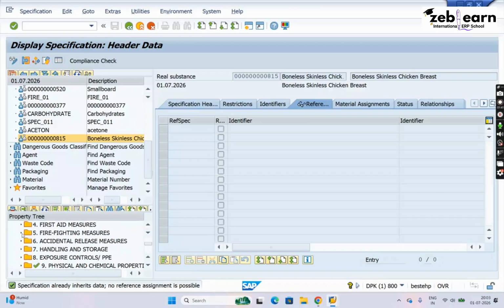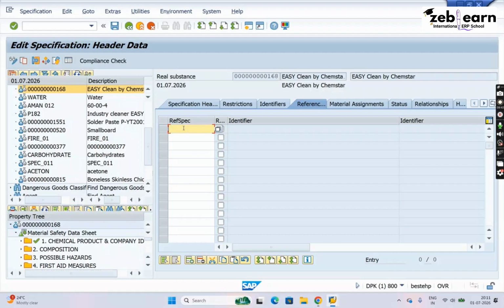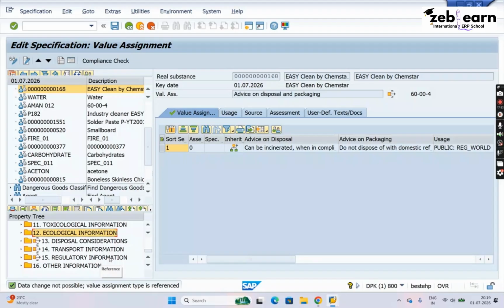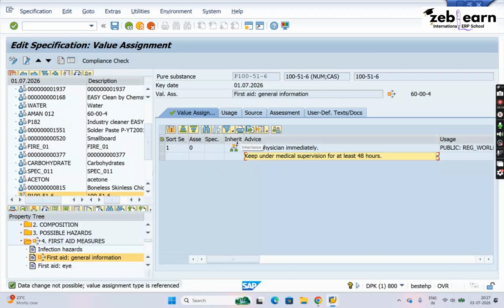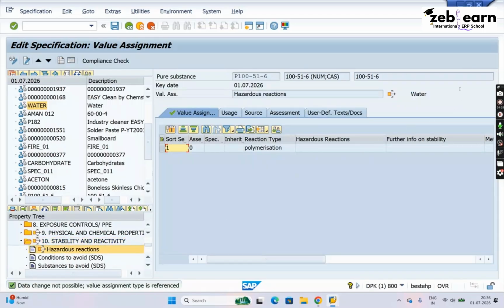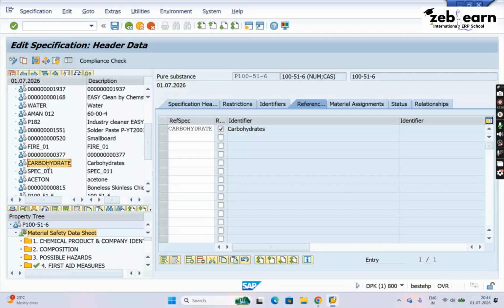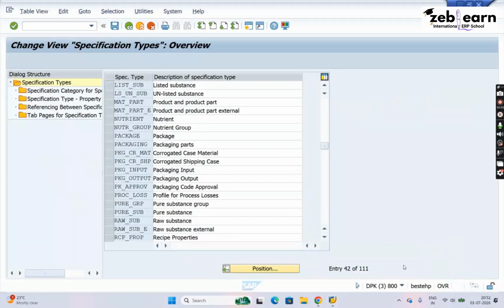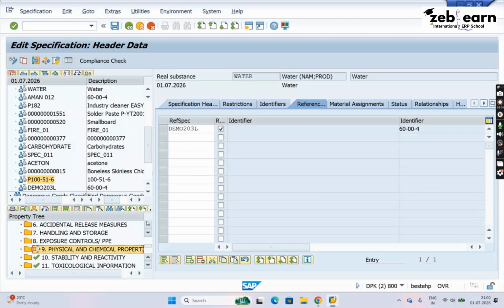SAP EHS Full Course | Class 38 | Beginner to Advanced | SAP S/4HANA Training | ZebLearn India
In this session, we continue our Beginner to Advanced SAP EHS Training with practical concepts, real-time business scenarios, SAP S/4HANA demonstrations, implementation knowledge, and consultant-level discussions. This class is designed to strengthen your understanding of SAP EHS while helping you build the practical skills required for implementation projects, production support, certifications, and interviews.

Throughout this session, you'll explore industry-standard SAP EHS business processes used across manufacturing, pharmaceutical, chemical, oil & gas, automotive, and engineering organizations. You'll also gain insights into SAP EHS integration with various SAP modules for managing environmental compliance, workplace safety, product safety, occupational health, incident management, and regulatory requirements.

This class focuses on practical learning through real-world business examples, consultant best practices, implementation strategies, troubleshooting methods, configuration concepts, reporting techniques, and SAP S/4HANA functionality. These concepts will help you become job-ready and confident in handling live SAP EHS projects.

Whether you're a student, fresher, working professional, SAP functional consultant, HSE professional, environmental engineer, compliance manager, or implementation consultant, this course provides the knowledge and practical exposure needed to succeed in the SAP ecosystem.

📚 Course Level

🌍 Language

English

🎓 Course Series

👨‍🏫 Training Includes
SAP EHS Practical Training
SAP S/4HANA Practical Sessions
Real-Time Business Scenarios
Live Configuration Concepts
Consultant-Level Learning
Project-Based Training
Interview Preparation
Certification Guidance
Placement Assistance

📖 Topics Covered

✅ Real-Time Business Processes

✅ Business Requirement Analysis

✅ Integration with SAP Modules

✅ Reporting & Analytics

✅ Project Implementation Concepts

✅ Production Support Scenarios

✅ Troubleshooting Techniques

✅ Interview Preparation

✅ Certification Guidance

✅ Live Practical Discussion

🌟 Course Highlights

✅ Consultant-Level Knowledge

✅ Implementation Guidance

✅ Certification Preparation

✅ Placement Support

SAP Beginners
SAP EHS Consultants
Freshers
Working Professionals
Environmental Engineers
HSE Professionals
Manufacturing Professionals
Compliance Managers
Business Analysts
ERP Professionals

🚀 Career Opportunities

Environmental Consultant
Compliance Consultant
HSE Consultant

✔ Gain Practical SAP EHS Knowledge

✔ Learn Through Real-Time Business Scenarios

✔ Improve Functional & Implementation Skills

📞 Admission & Counselling

💬 Comment your doubts and share your learning from Class 38.